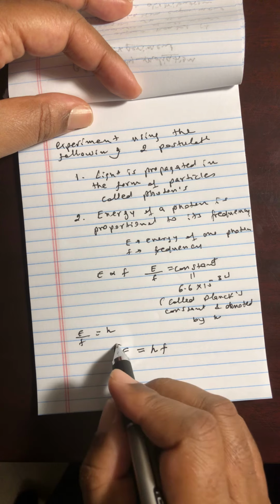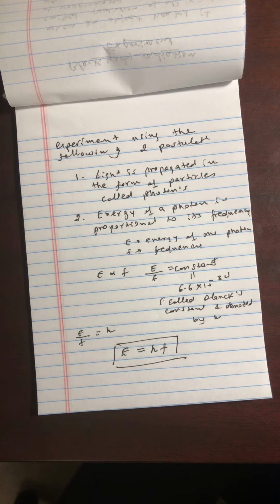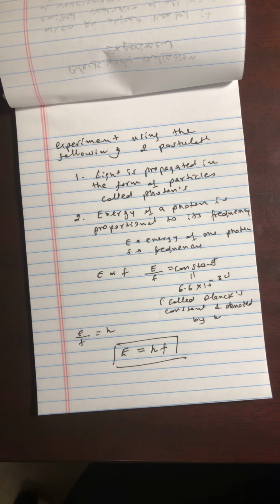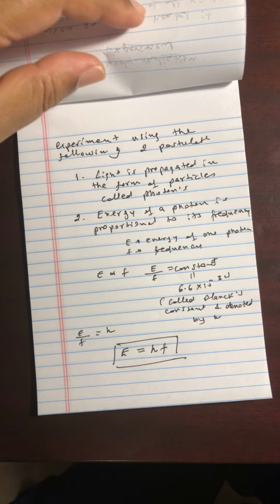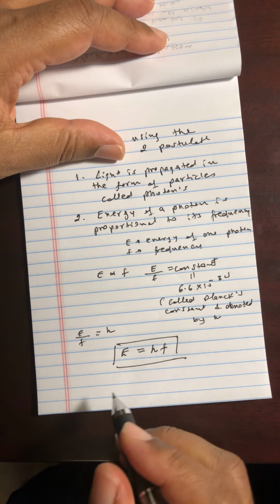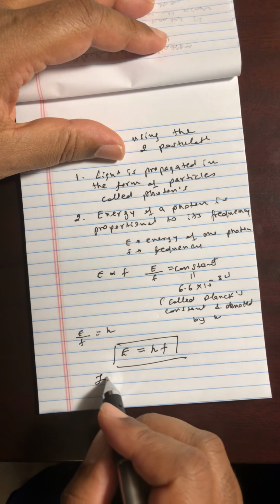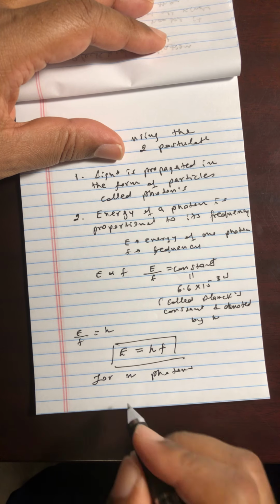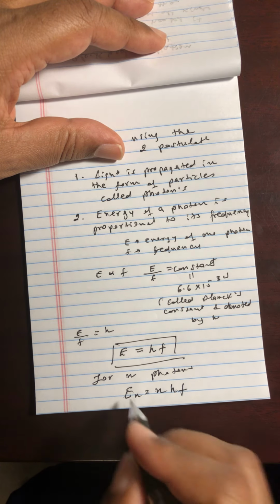Chapter 23 Section 2